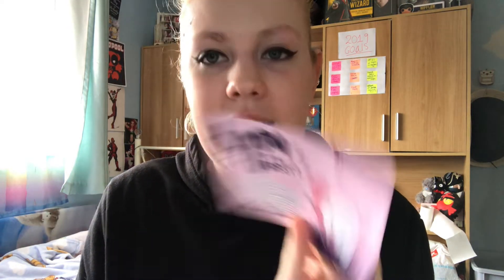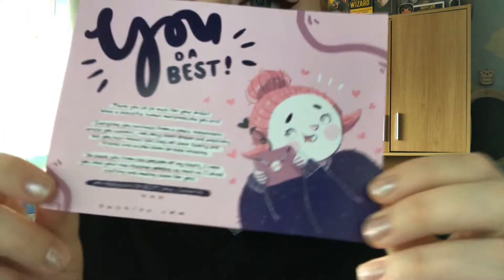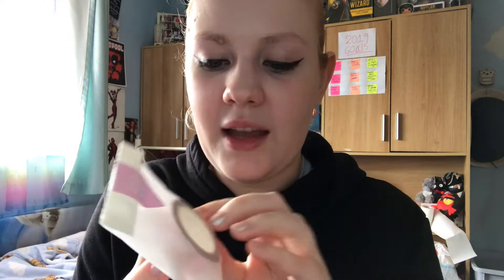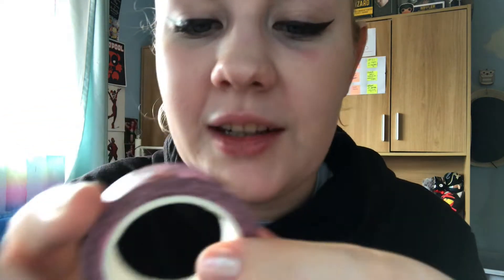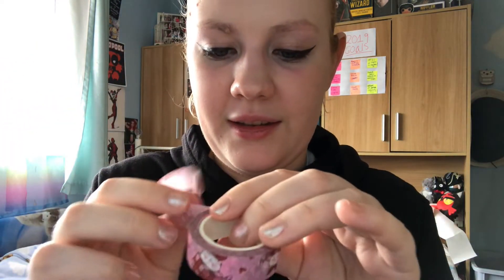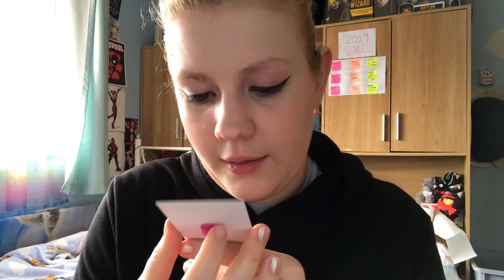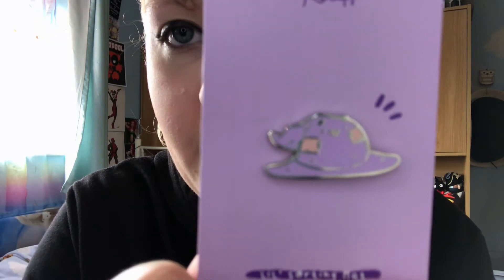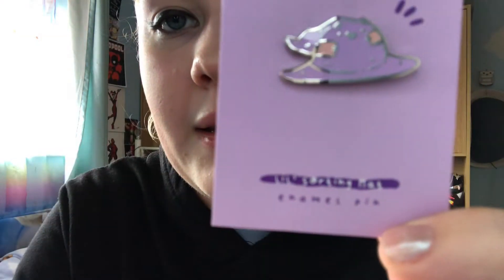Unboxing My order From Katnipp!